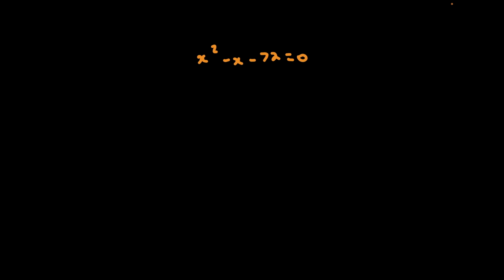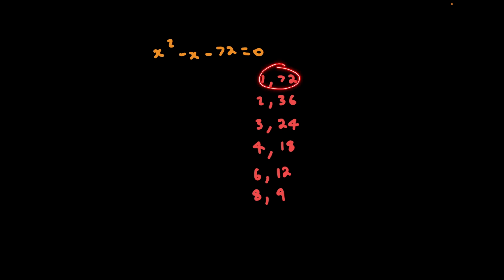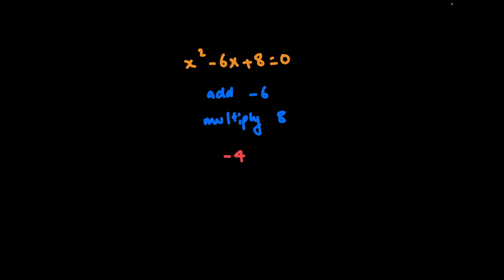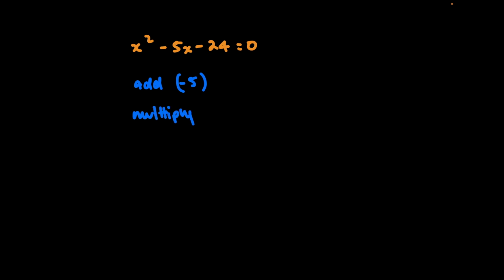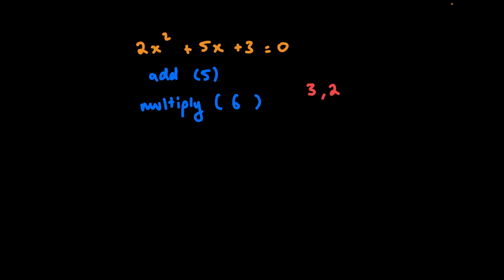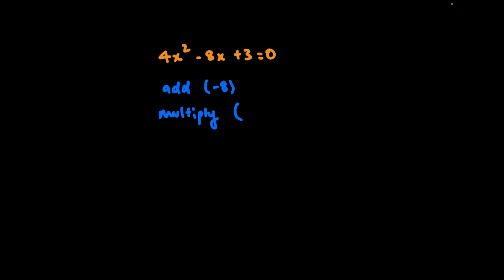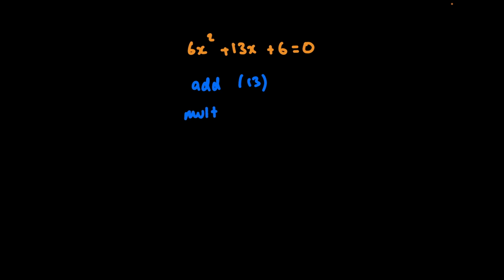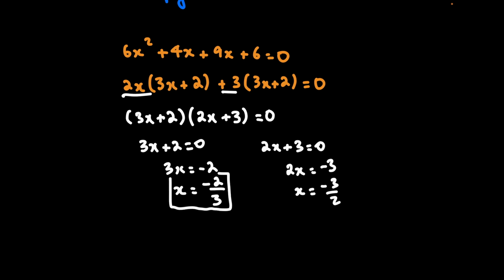Splitting the Middle Term - Easy Way to Factorise Quadratic Equations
Quadratics are fundamental to most algebra mathematics in upper high school and even at university. In this video I go over how to solve a quadratic equation using the splitting the middle term technique